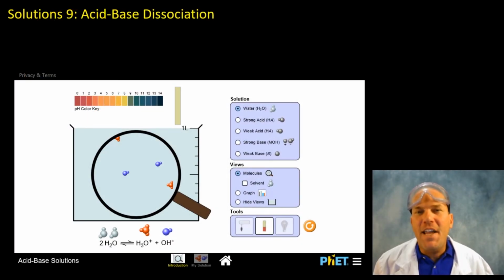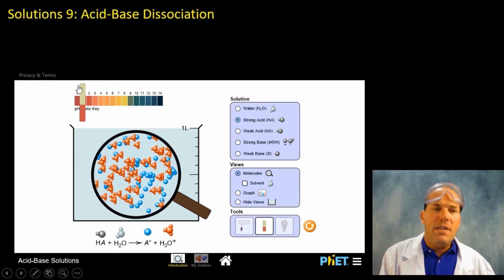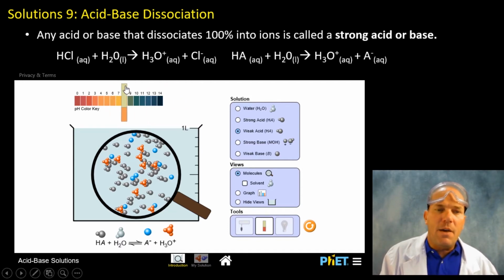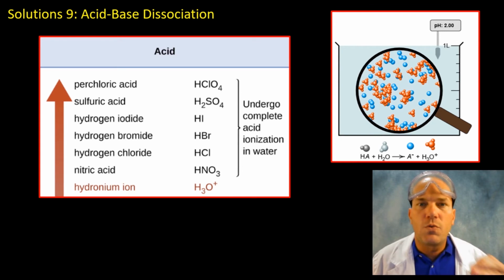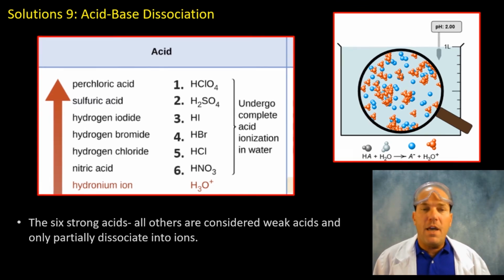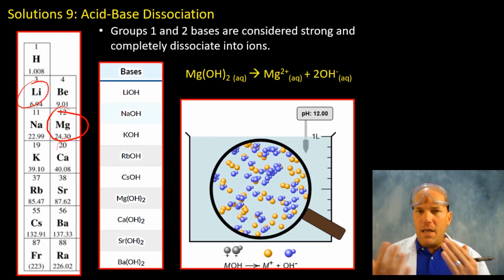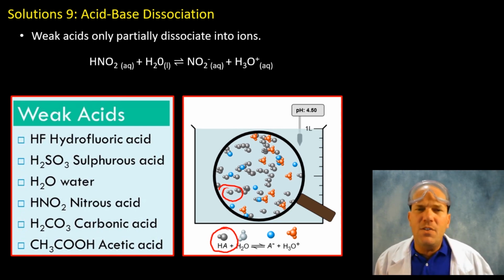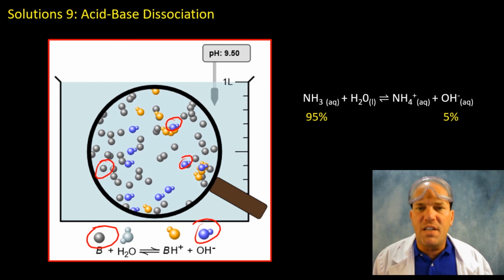Solutions 9: Acid-Base Dissociation